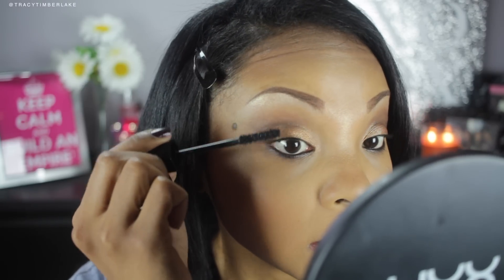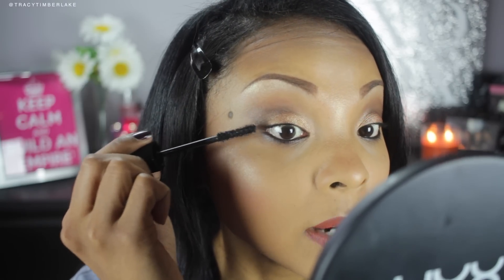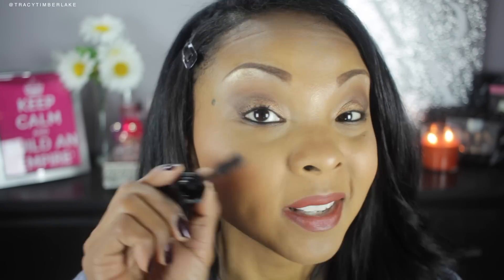[FIRST IMPRESSION] Marc Jacobs Velvet Noir Mascara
This mascara is great for short lashes!!! I put up some final thoughts on my beauty blog so be sure to check it out!

$26 from Sephora

Stuck in the 9-5 but ready have a job you love and live the life of your dreams? Join my FACEBOOK group for female wantrepreneurs and entrepreneurs! I share lots of valuable business tips to help you grow your biz and & your bank account!

I'm Tracy Timberlake, award winning Beauty Vlogger turned Business Coach. I am a Brand Visibility Expert and I help female entrepreneurs build their business by creating content that converts into clients and cash! How? I show female entrepreneurs, just like YOU, how to introduce your brand, share your message, and get your face out there for your dream clients to see!

Harness the power of visual content to increase your online brand presence and build the business of your dreams!

Hey! I know what its like to live the 9-5 life. It just wasn't for me! I spent almost 10 years bouncing around from job to job saying to myself:

"there's just gotta be more than this!"

If you're saying the same thing, and you're ready to have a job you LOVE and live the LIFE OF YOUR DREAMS, gimme a shout! Lets see how we can work together!

*hugs*
Tracy

OTHER WAYS TO CONNECT
Periscope: @tracytimberlake

I film using this camera: * (canon t4i)
Editing Software: * (Final Cut Pro)
Computer: * (iMac)